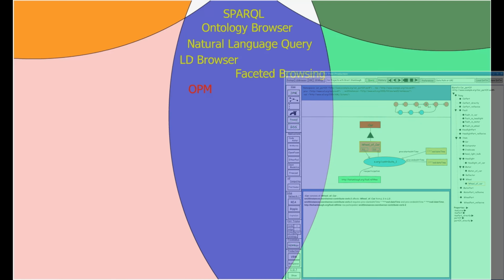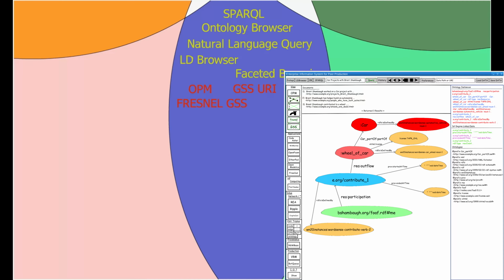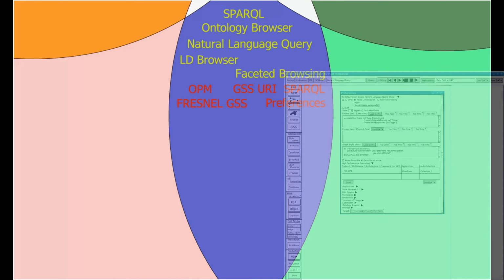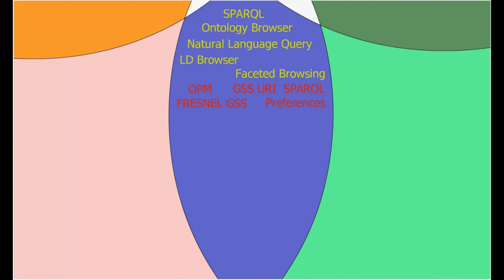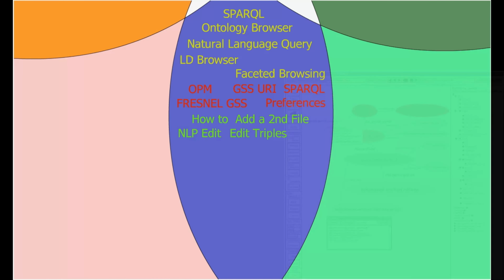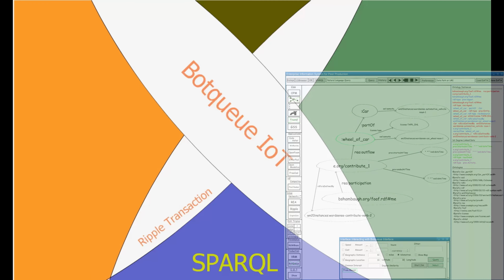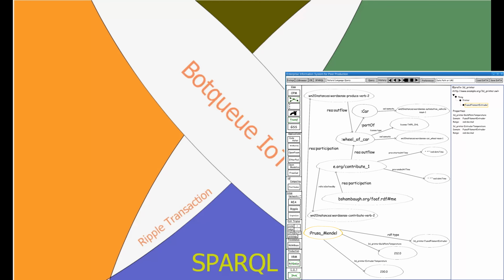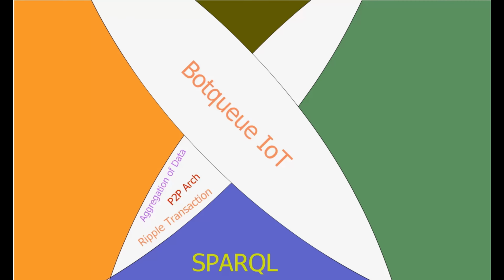EISPP Overview of Tech Stack Remix